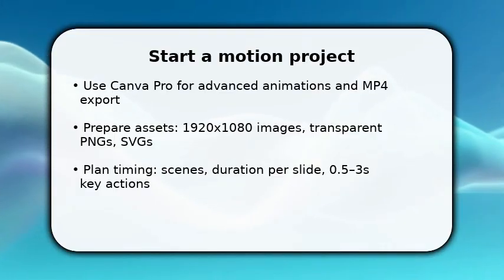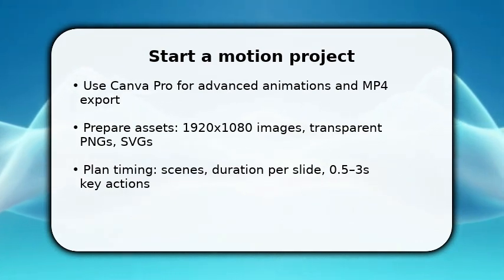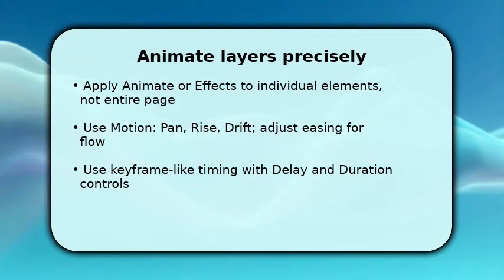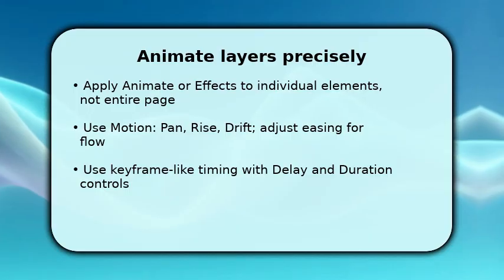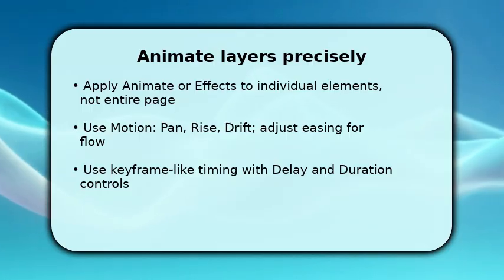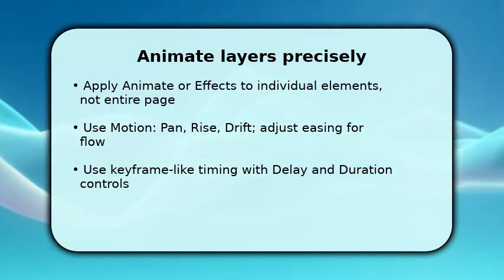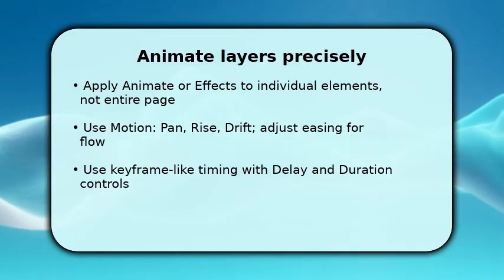How to Use Motion Graphics in Canva (only Way)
How to Use Motion Graphics in Canva (only Way) | 🔒 Surfshark VPN Deal — Stay private and secure. $1.99/mo + 3 Months Free ▸

Dive into the world of Canva and discover how to seamlessly integrate motion graphics. This tutorial guides you through selecting, customizing, and placing animated elements within your designs for a dynamic visual impact. Learn tips on creating engaging content that stands out in today'thy fast-paced digital landscape.

Canva, motion graphics integration, animated design tutorial, create motion graphics Canva, dynamic visual elements